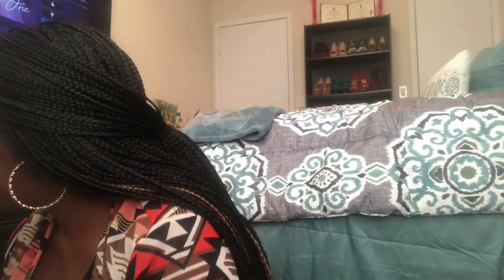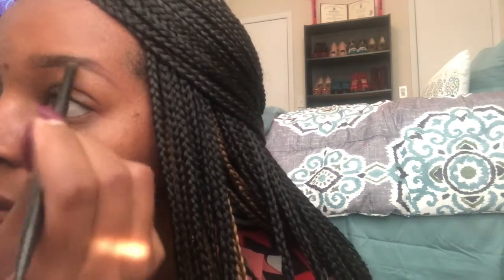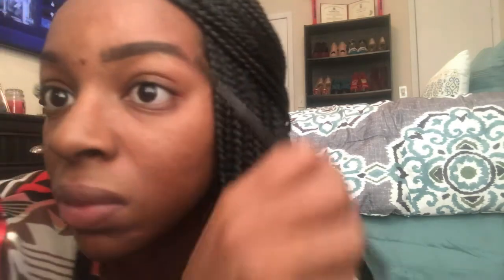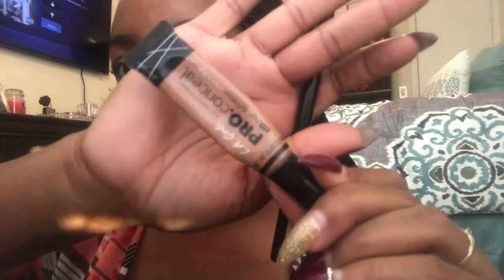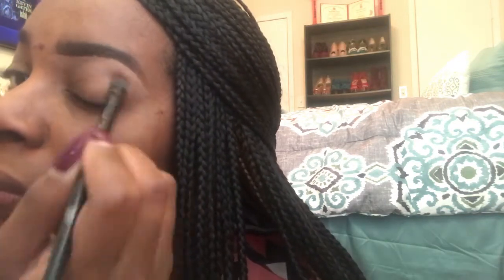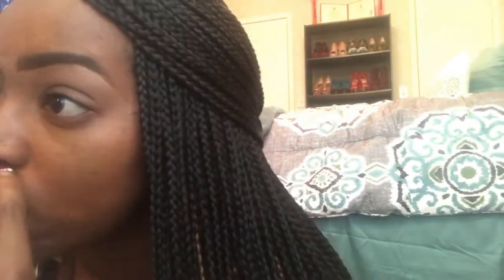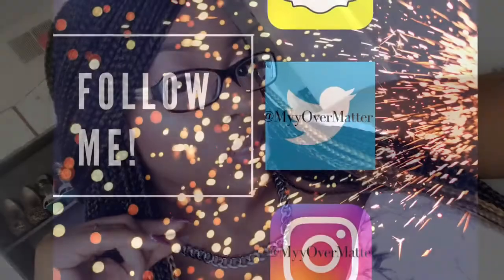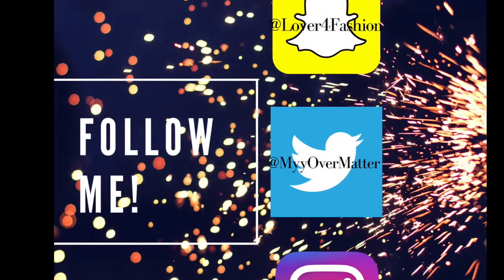Easy Eyebrow Tutorial For Beginners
Hey all! This is actually my first upload! Yay me! Please let me know what you think and be sure to let me know if this tutorial helped for you!

Products and tools used:
1. NYX Eyebrow Brush
2. NYX Eyebrow Gel- Espresso
3. LA Girl Pro Concealer- Almond
4. ELF Concealer Brush
5. Beauty Blender